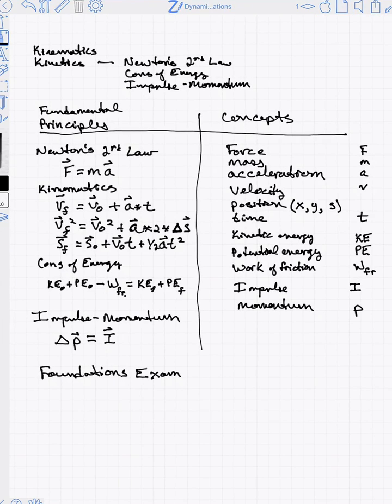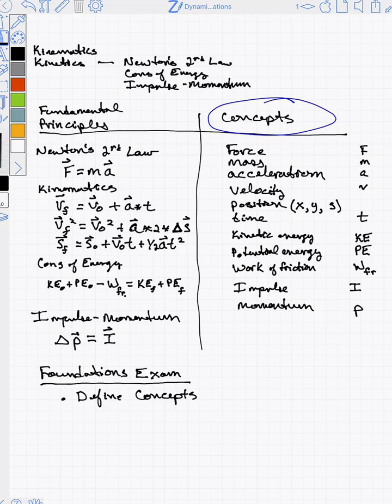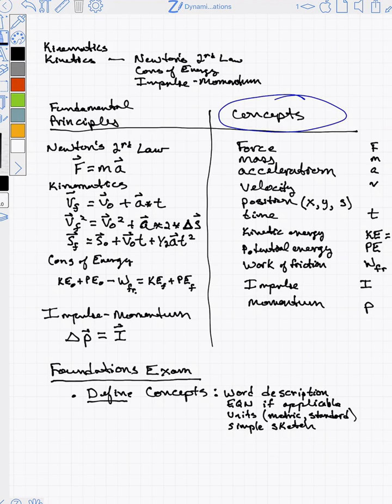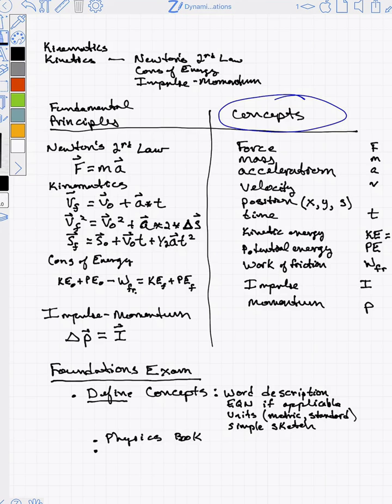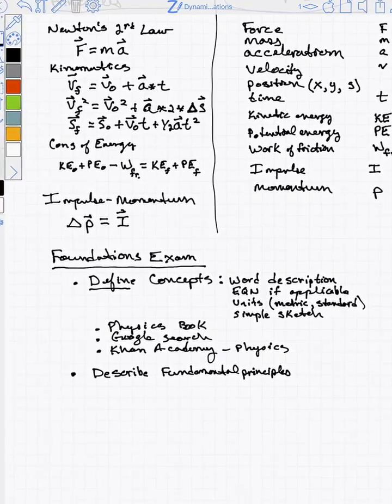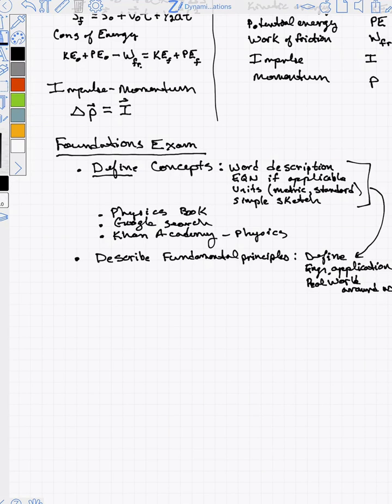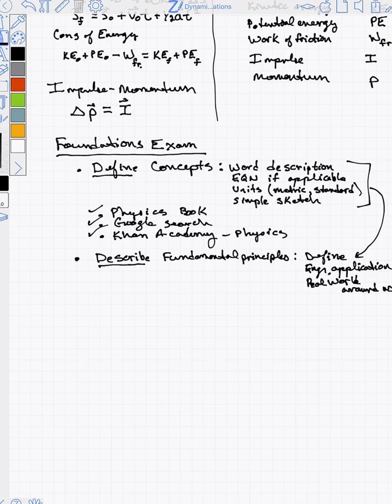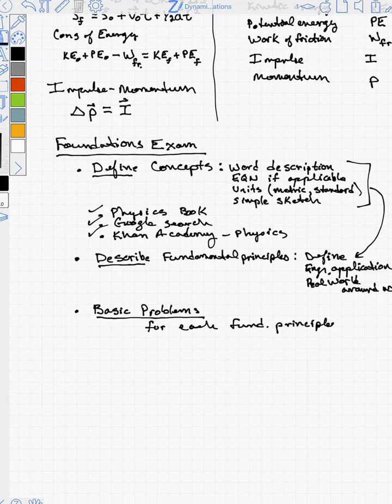Foundations 2 - Dynamics